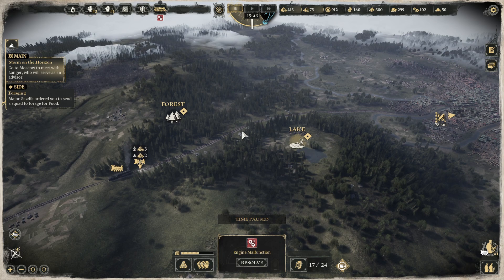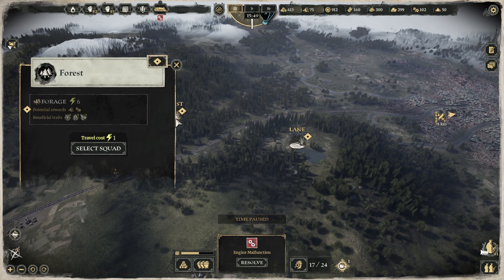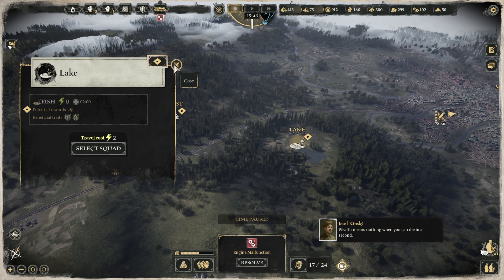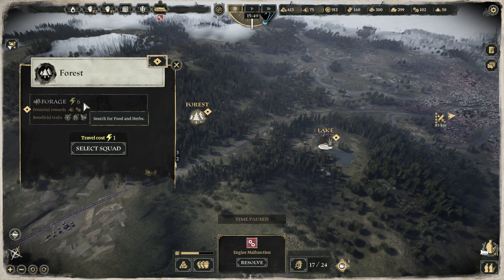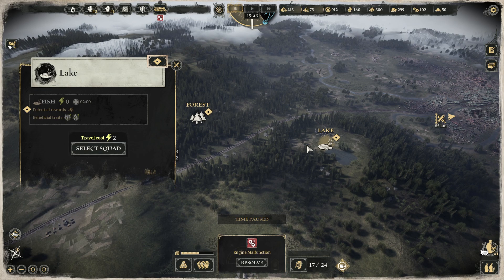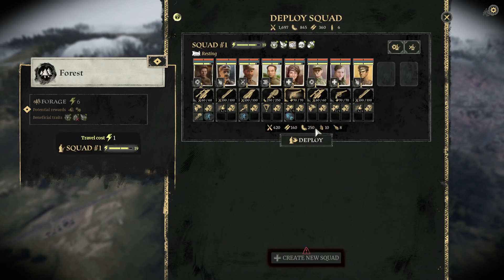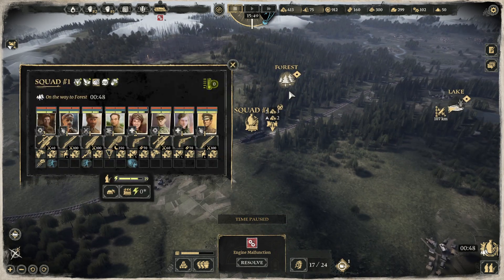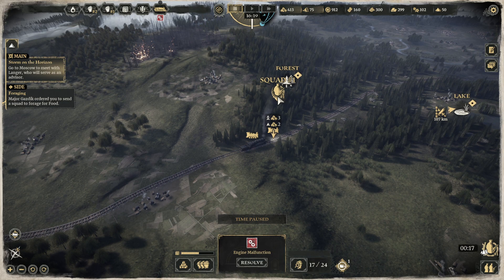How to Deploy Squads in the Last Train Home!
In this short video we explain how to deploy squads in The Last Train Home!